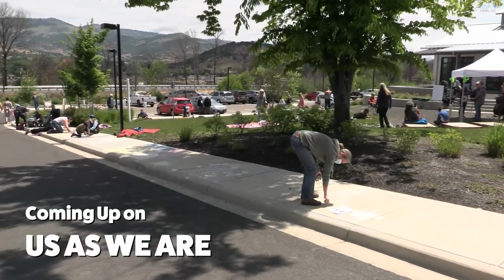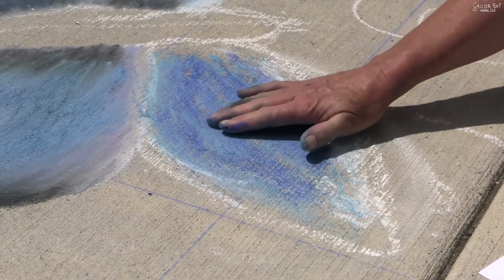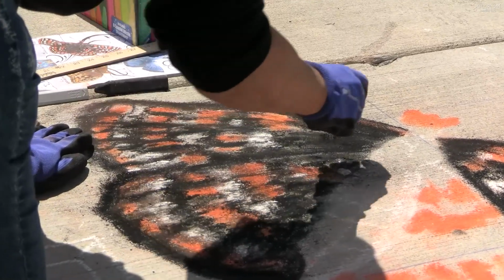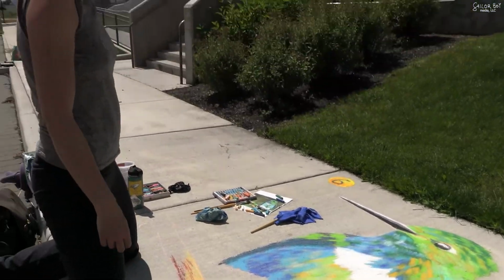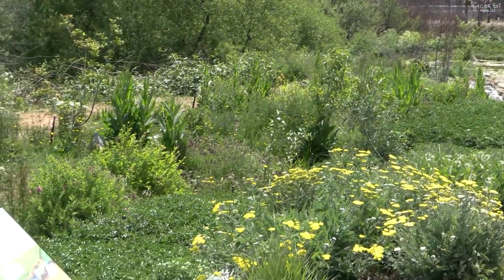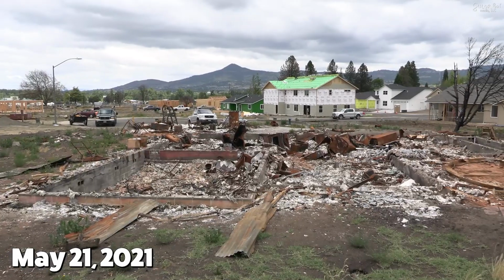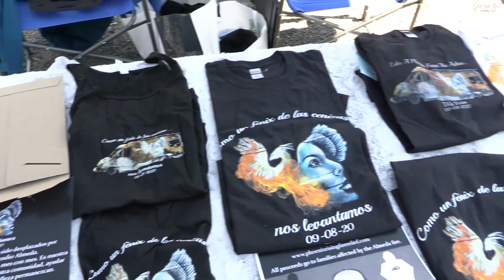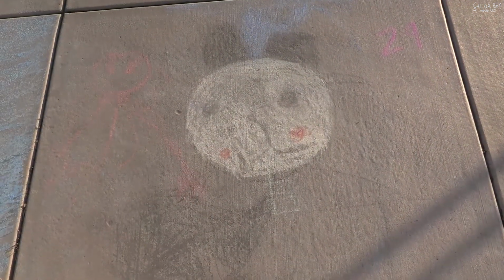Phoenix, OR Residents "Chalk It Up" for Endangered Species | US AS WE ARE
In this episode of Us As We Are, we attend the delightful "Chalk It Up for Endangered Species" event in Phoenix, OR. The event was pulled together by Pollinator Project Rogue Valley, an organization which advocates for the protection of endangered pollinating insects and other animals. Residents were invited to the Phoenix Civil Center to draw their favorite endangered species on the surrounding sidewalks. The result: a wide array of genuinely impressive chalk art.

Time markers:
0:00 Show Opening
1:10 Kristina Lefever - explains the event
4:16 Kristi Mergenthaler - explains the event
5:22 Dan Glover - cello performance
5:06 Karrisa & Ashley - drawing butterflies
7:14 Talking w/ more artists
10:17 Frances Oyung - natural stormwater management
12:30 Kid shows us runoff pond
13:14 The Ginger Creek Band performance
13:55 Eric Swanson - City Manager
16:36 Jennifer Harper - Phoenix Rising Fire Relief
18:34 Kristina Lefever - what is Pollinator Project?
20:10 Show Outro
21:16 Meandering finished chalk art
22:20 Final Credits/Patreon read